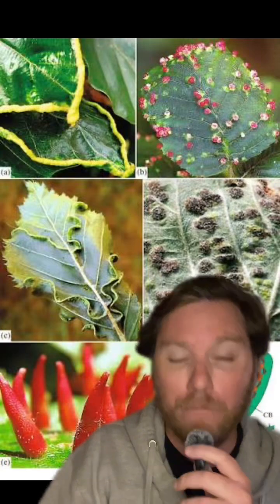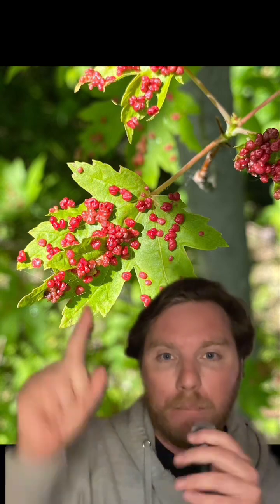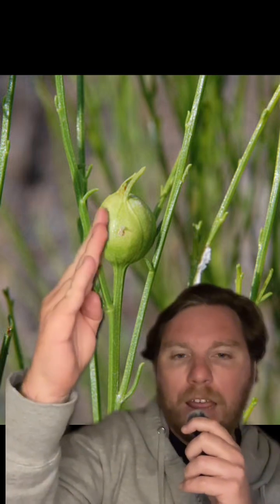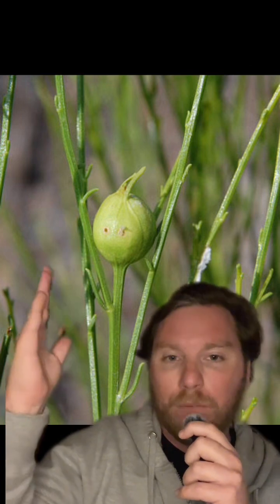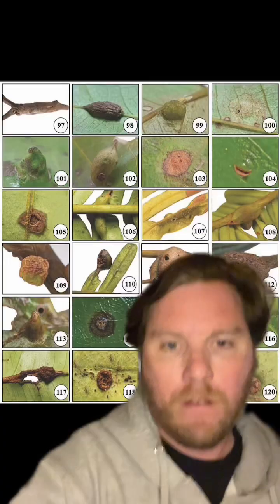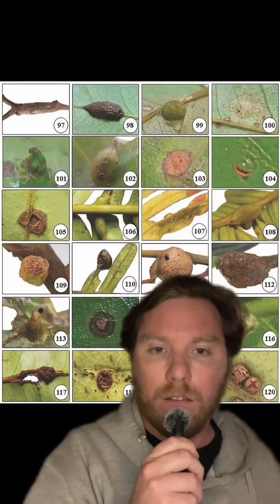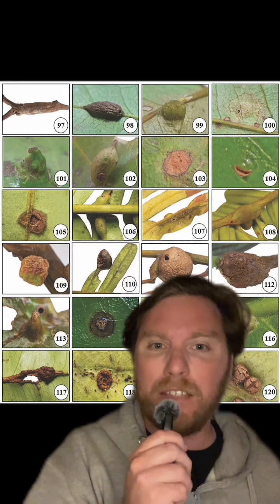Facts about galls!